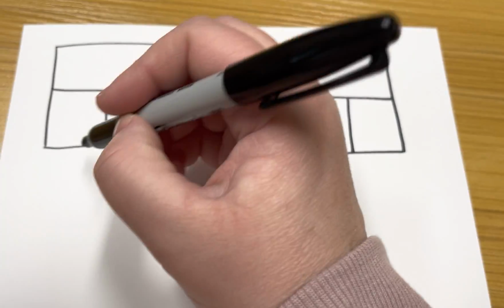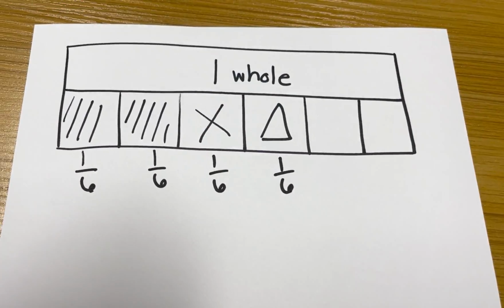Fraction Addition (Like Denominators) with Fraction Tiles & Tape Models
Students begin thinking about fraction addition using concrete models. This video will model how students might manipulate their tiles to solve addition problems with like denominators. As they are ready students will move to the tape model as a pictorial representation.